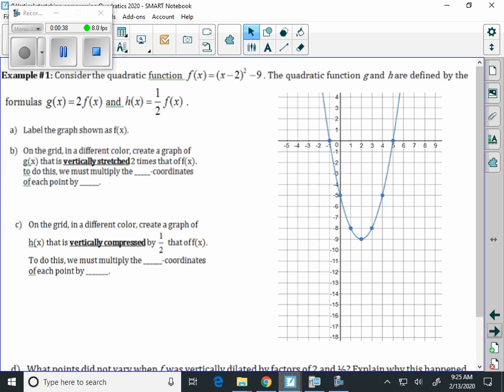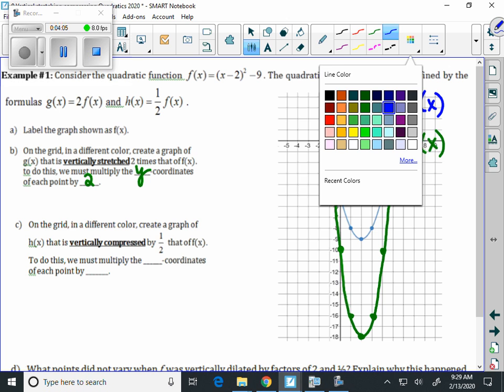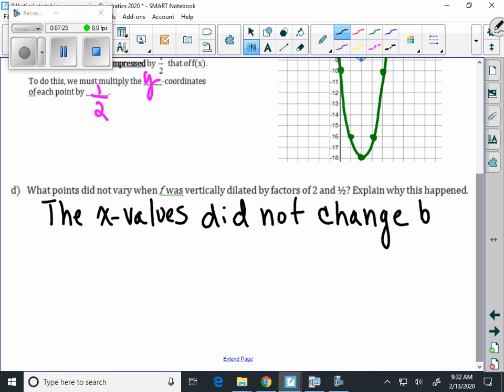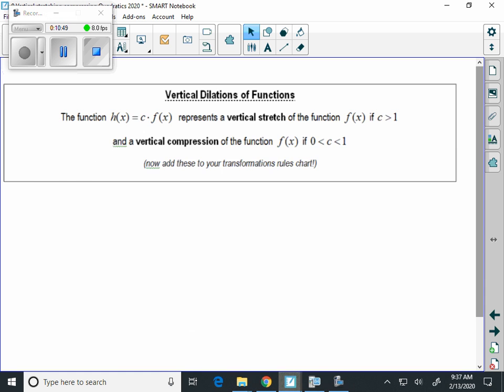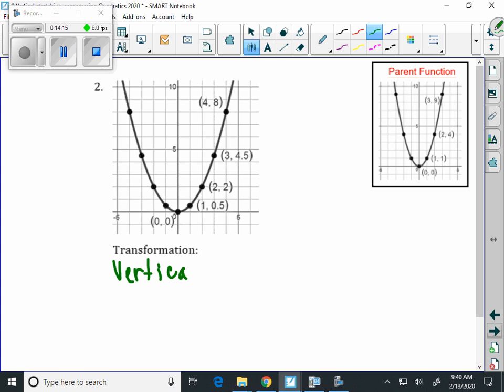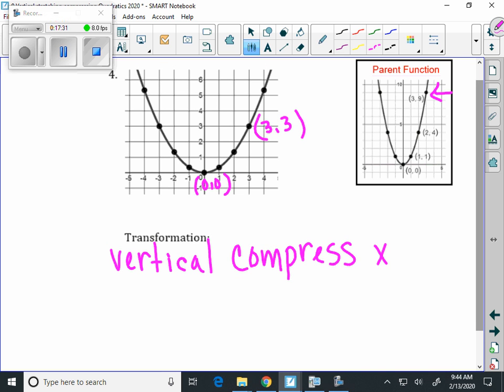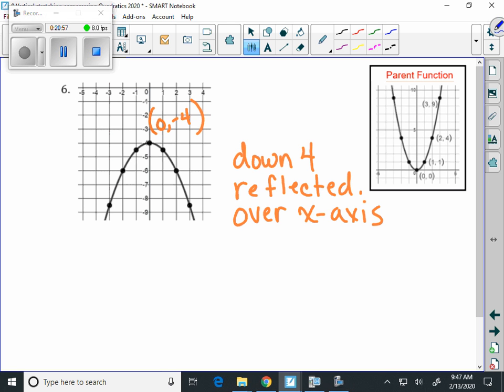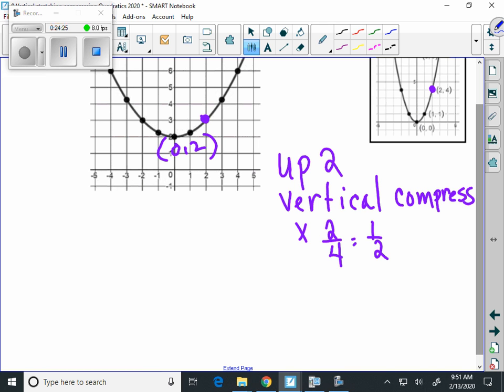a2 notes Vertical Stretch and compress 2020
alg 2 notes